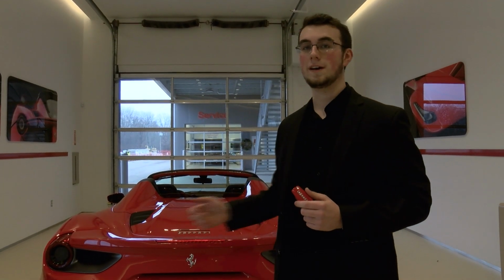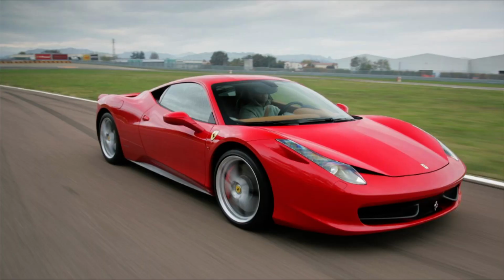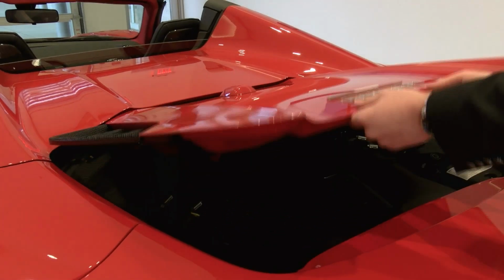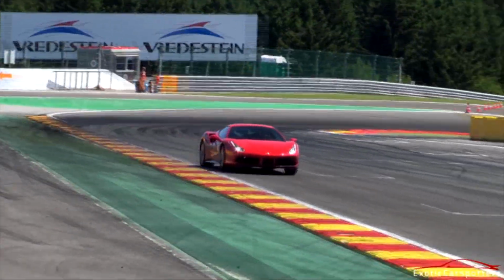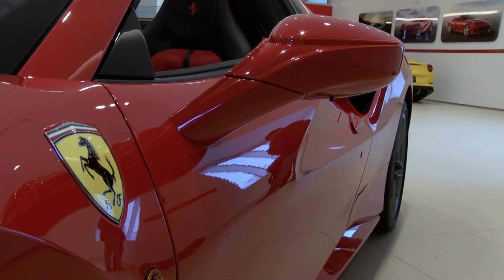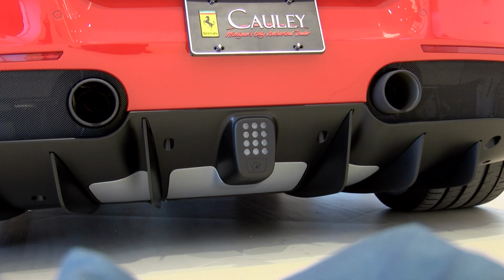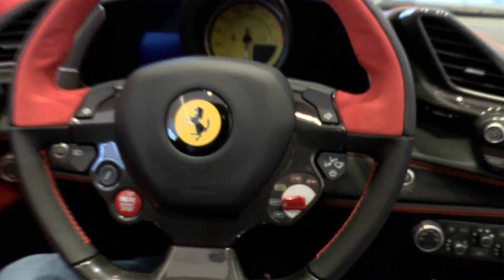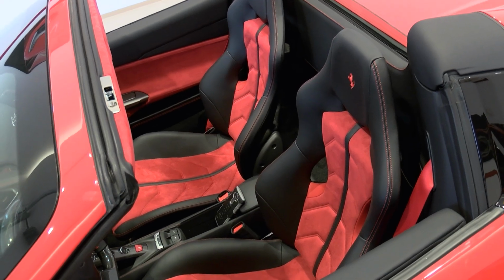Ferrari 488 Spider Review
TV-10 Final project review.

Produced by Alex Devereux and Danny Zivian.

Thank you to Cauley Ferrari of Detroit for inviting us to shoot footage with this car and kindly helping us with our project.